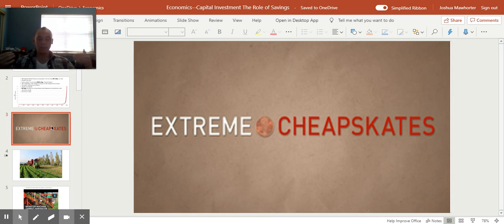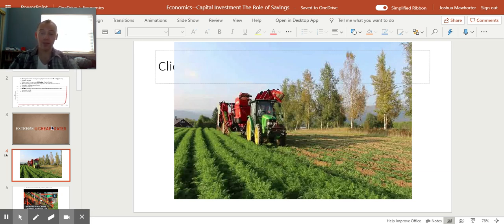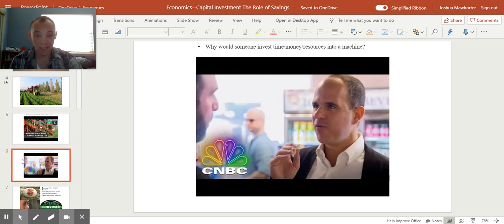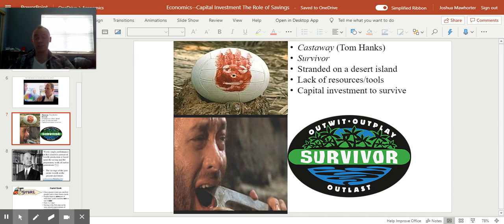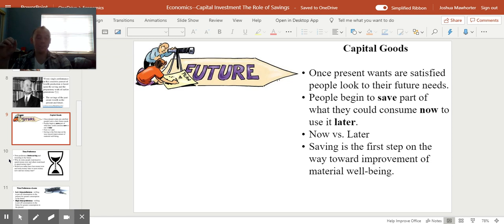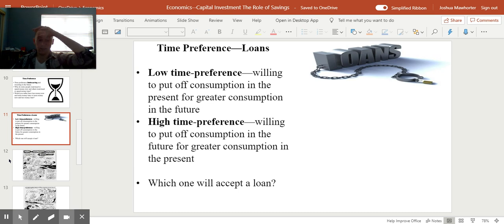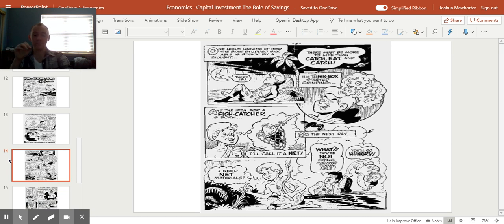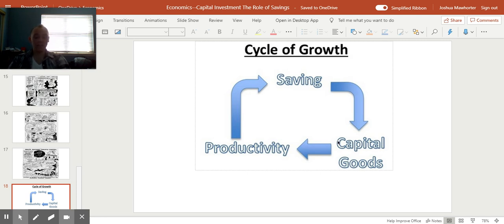Economics: Capital Investment/The Role of Saving (Part 2)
What is the only known way in economic history to grow an economy?

The answer is saving and investment in capital goods. We benefit from the saving of past generations. This creates a cycle of growth that goes from present saving/sacrifice, investment in capital goods, to increased productivity, which allows more saving and continues the cycle.

If all that it produced is consumed, however, this leads to economic destructionism--the decline of wealth and material well-being.